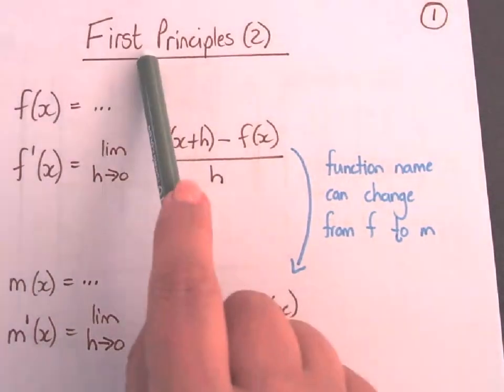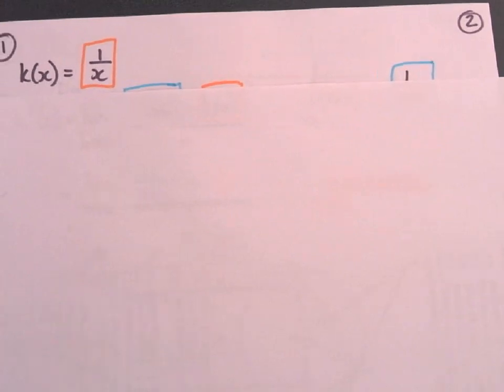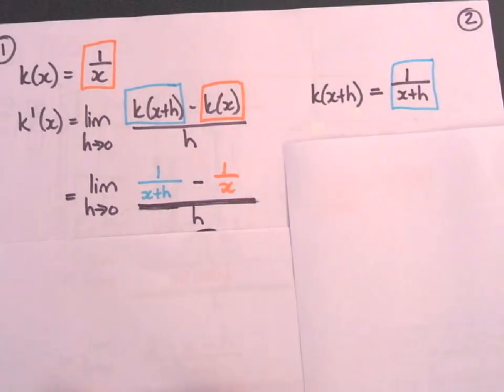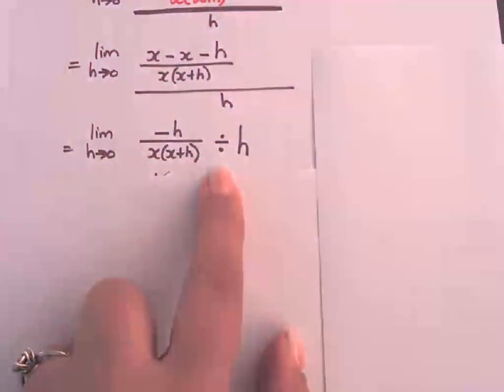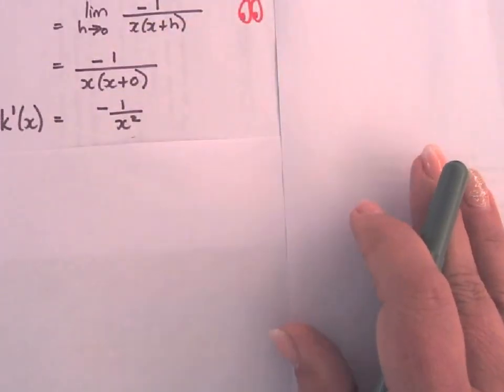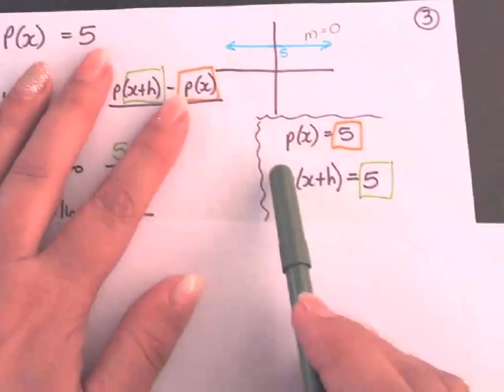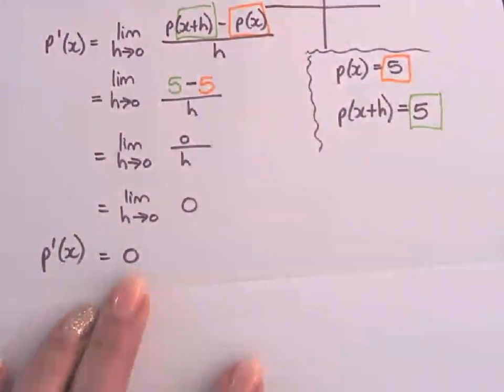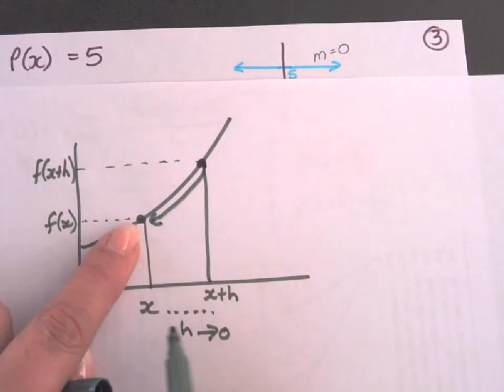First Priciples 2